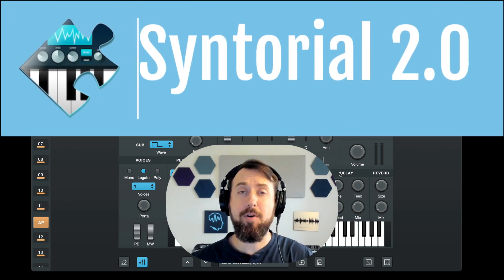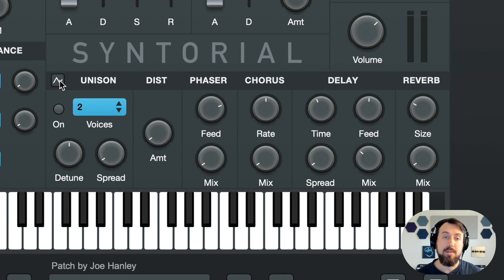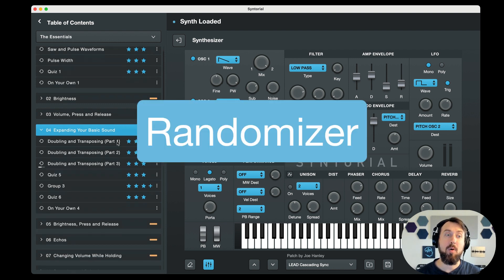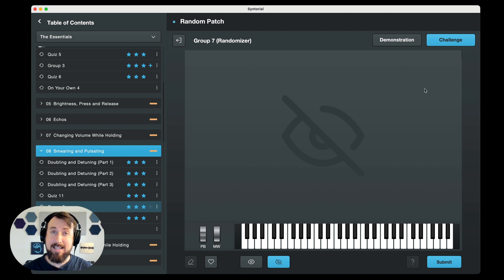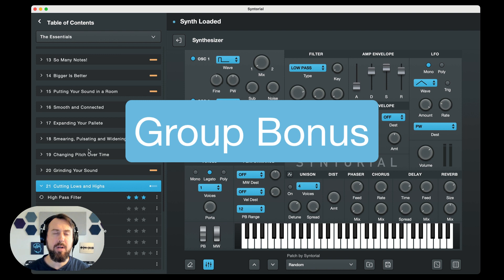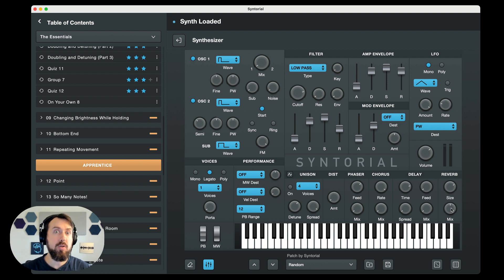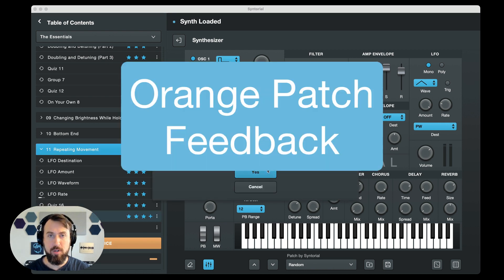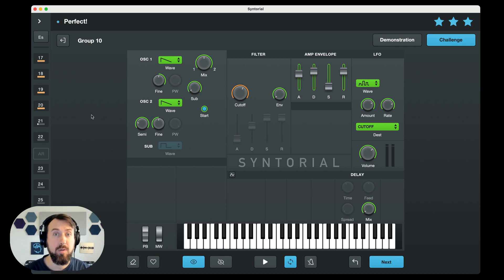Syntorial 2.0 | Sneak Peek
New features include:
- Brand new look
- Resizable interface
- Synth Visualizer to see how the Envelopes, LFO, and Filter change in real time
- New videos with refreshed and new content
- Challenge Randomizer for endless practice
- Group Bonus Round
- Tweaked fixed settings
- New orange patch feedback for subtle differences
- Several additional minor improvements and features